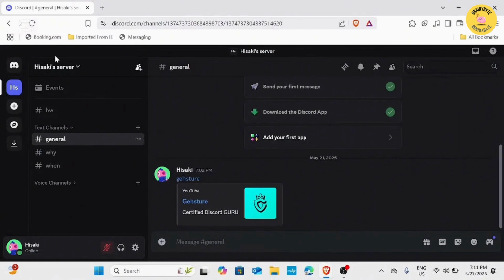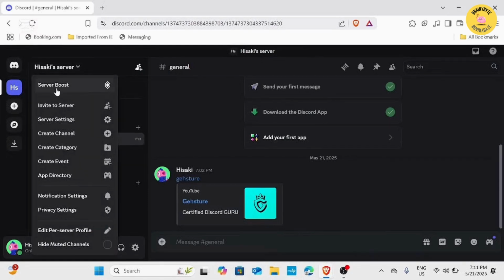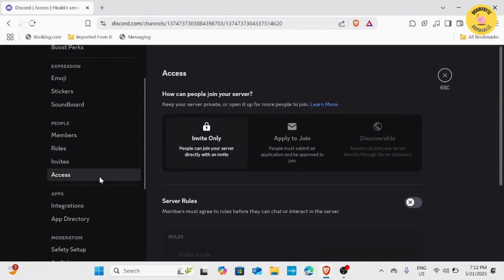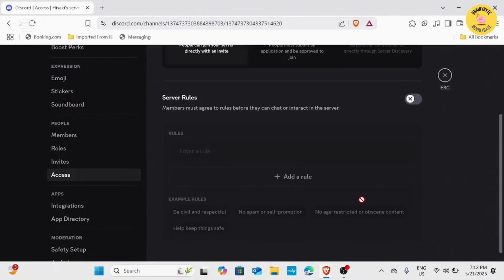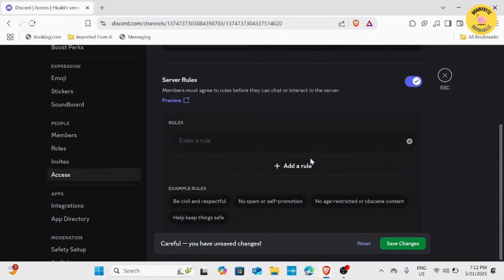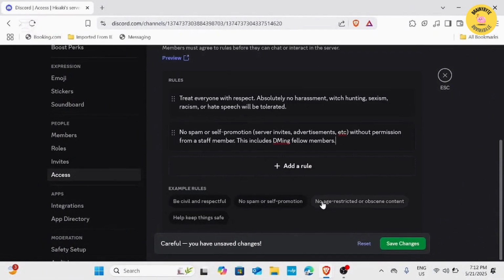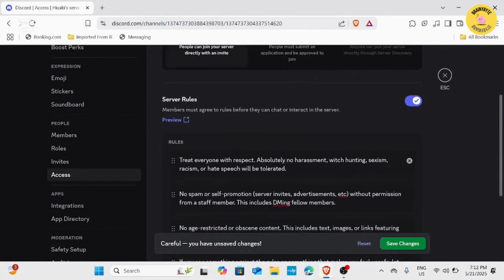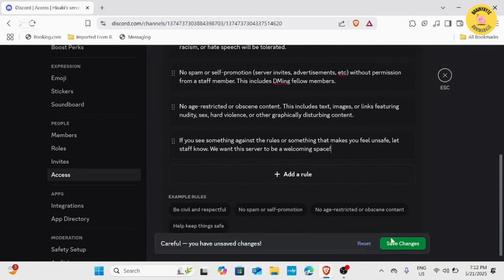How to Setup Discord Rules Verification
Want to set up rules verification in your Discord server to keep things organized and safe? This video will guide you through the steps on how to set up Discord rules verification quickly and easily. Whether you're asking, "How do I add rules verification in Discord?" or need help setting up a verification system, this tutorial has you covered. Learn how to add a rules channel, use reaction roles or bots, and ensure members verify before accessing the server. Watch now to see how you can set up Discord rules verification today!

Timestamps:
00:00 How to Setup Discord Rules Verification
00:06 How Do I Add Rules Verification in Discord?